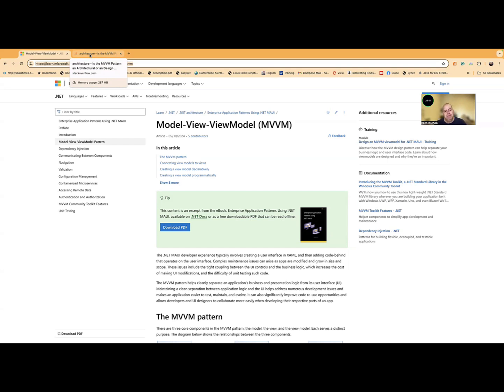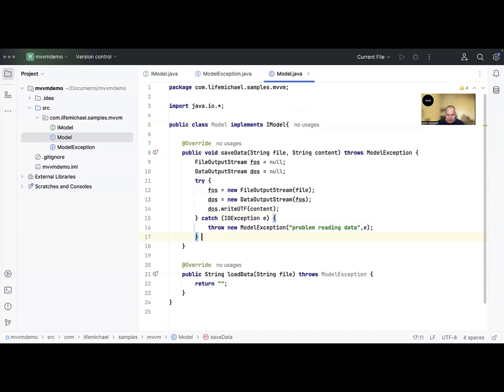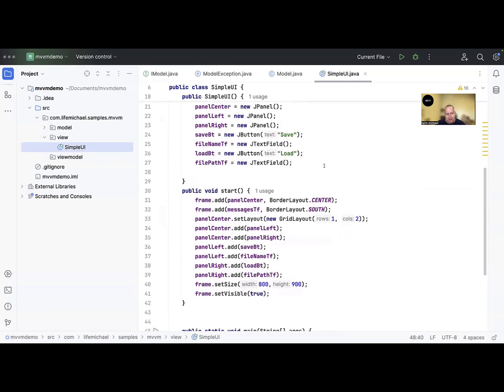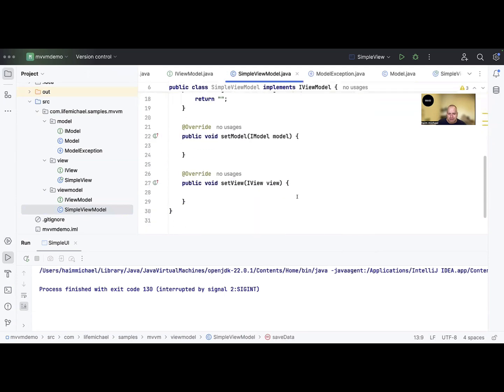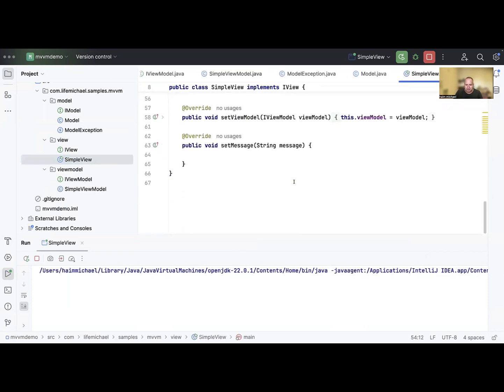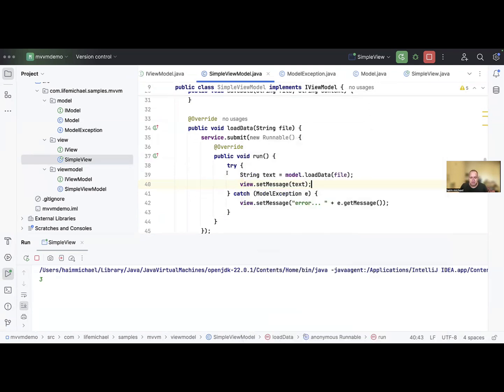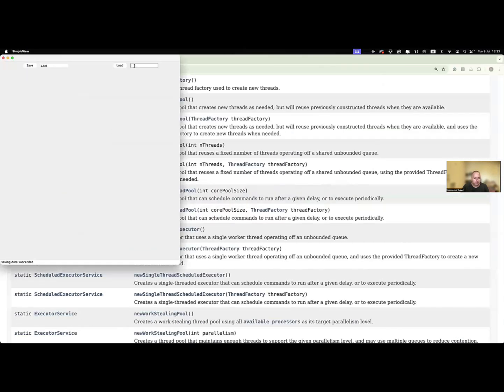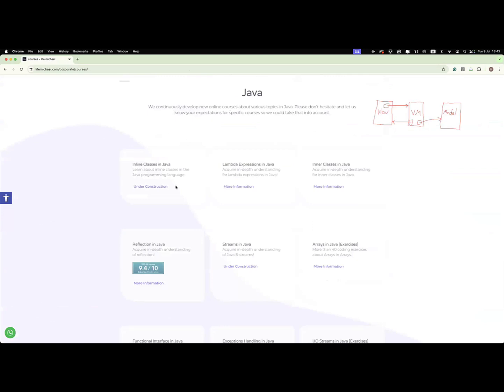The MVVM Architecture [Free Meetup]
This is the video that was captured at the MVVM Architecture meetup. This video includes both the the meetup that took place on July 2nd, 2024 and the meetup that took place on July 9th, 2024.

More information about our professional training services for software developers can be found